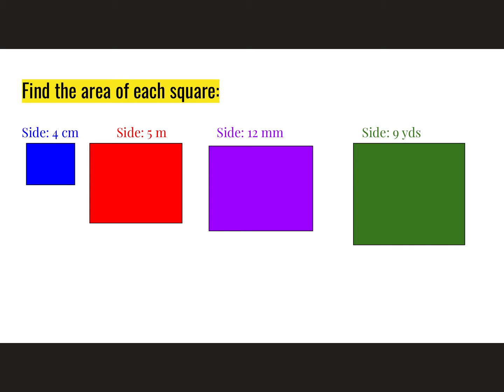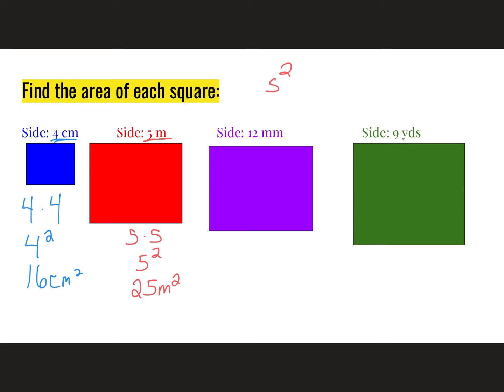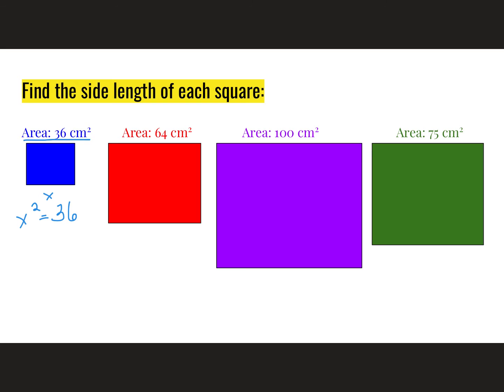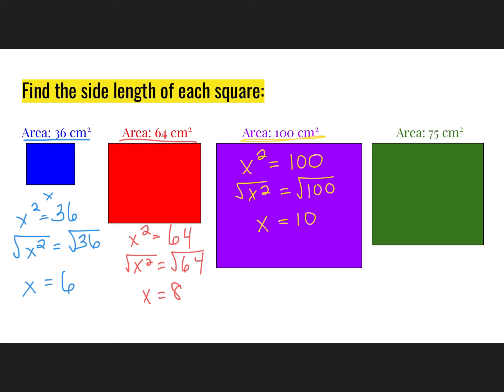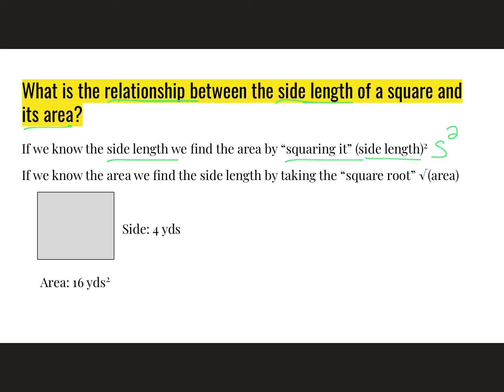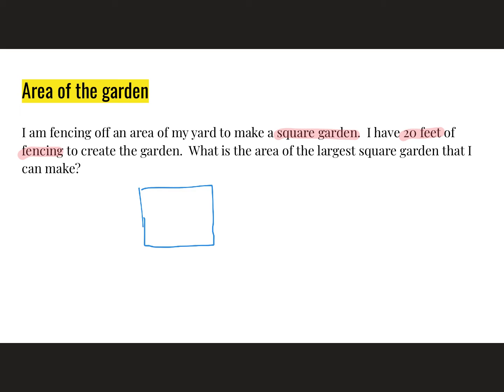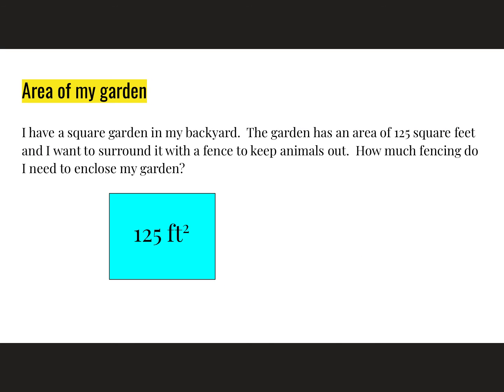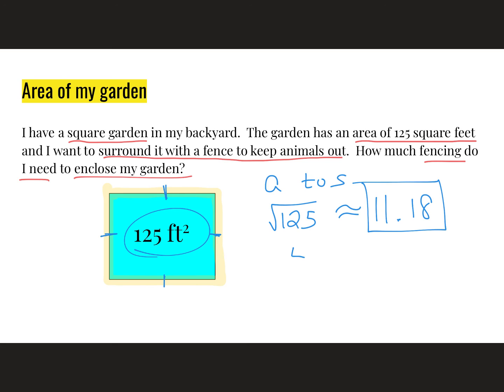M8U1AL2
Understanding square roots and applying to the real world